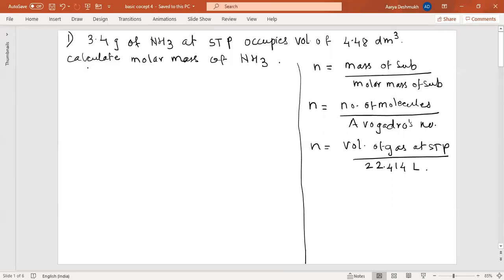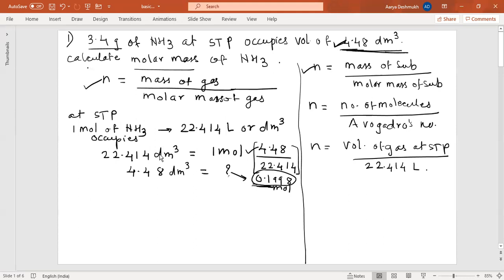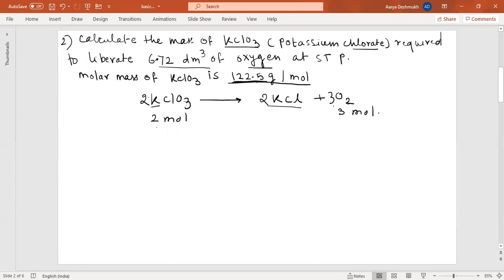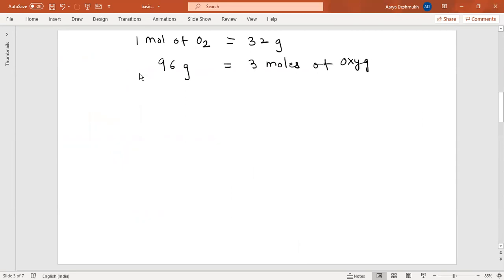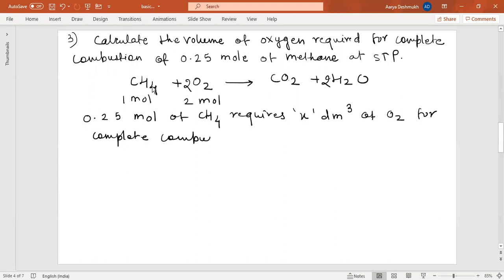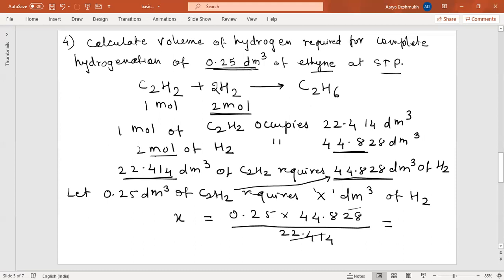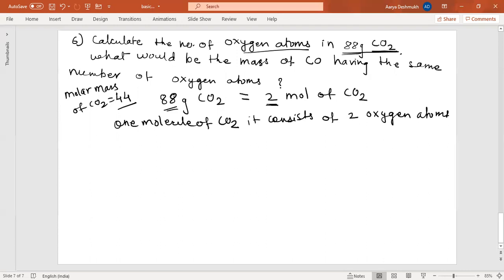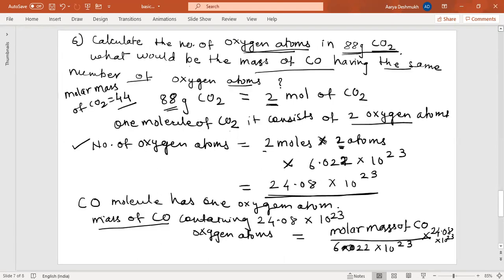Numericals on basic concept of chemistry